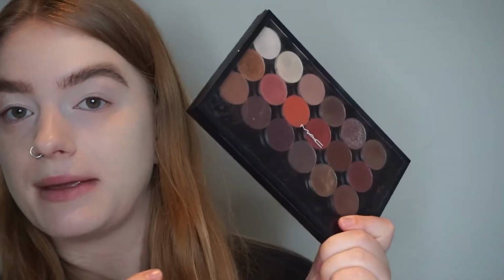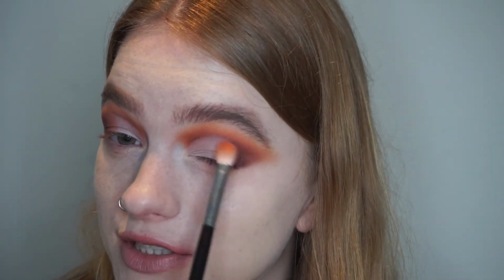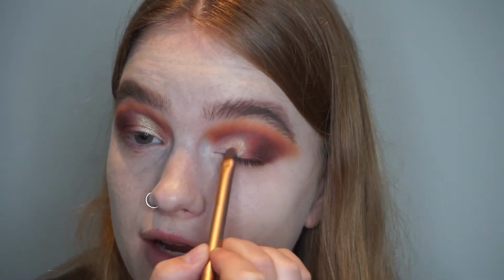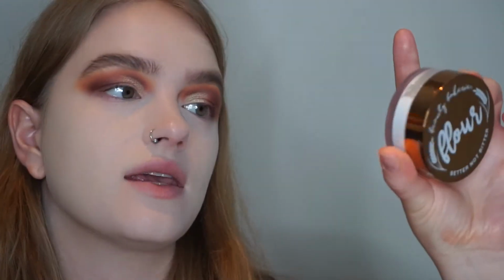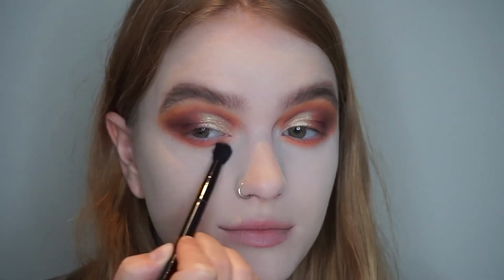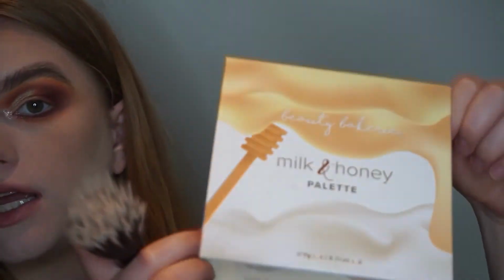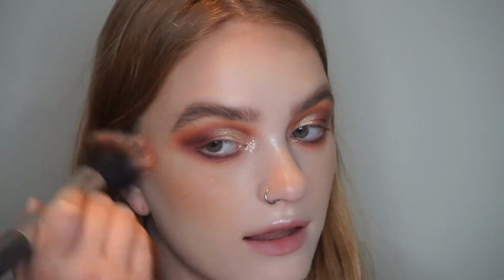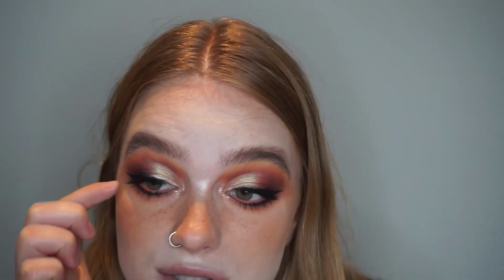Chit Chat GRWM: Problematic Brands, Going on a Low Buy?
Consistency in posting is key you guys also lmk if you want some editing tips